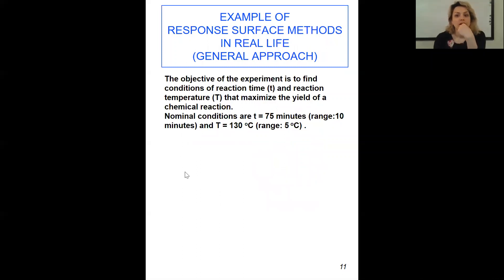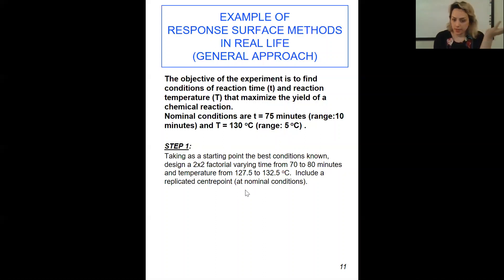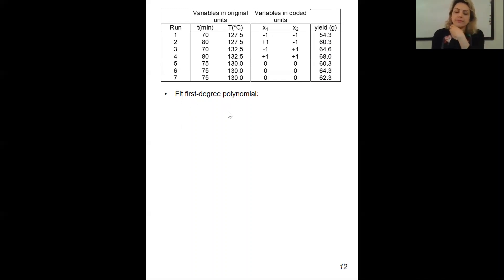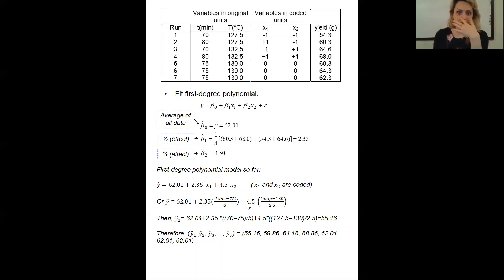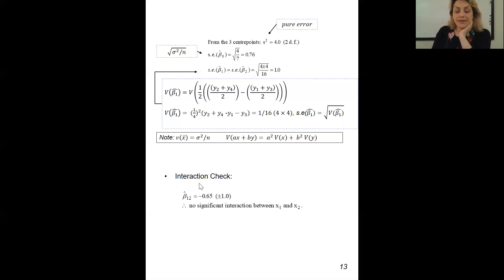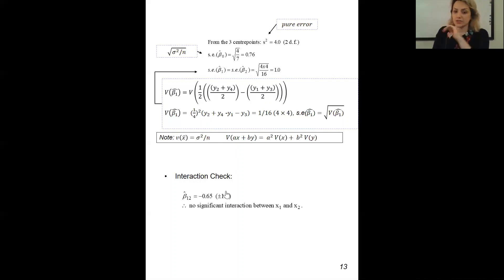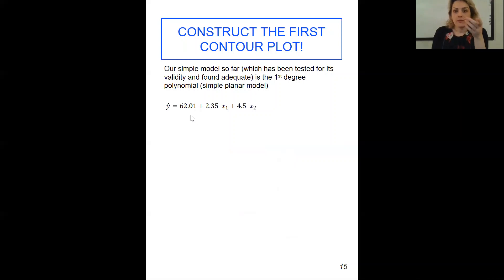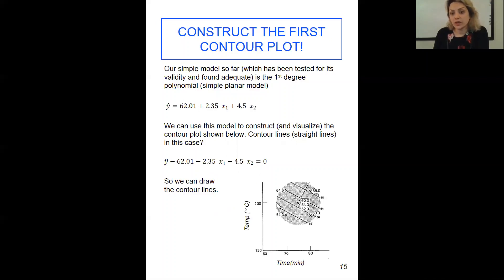Ch9_2: Response Surface Methods Example Part 1, Curvature Test and Construct First Contour Plot